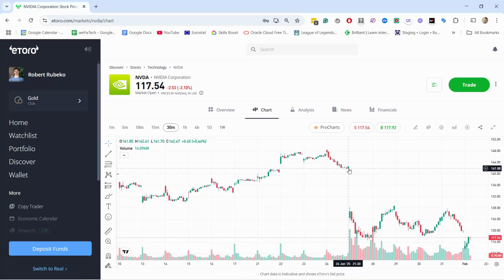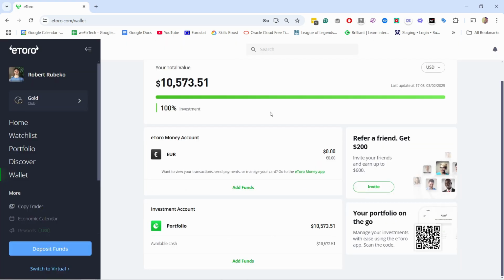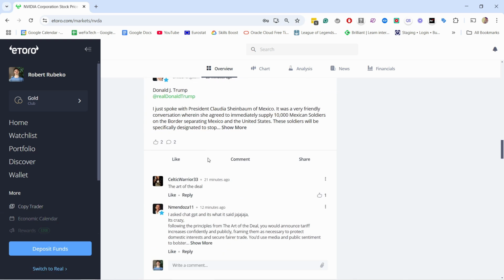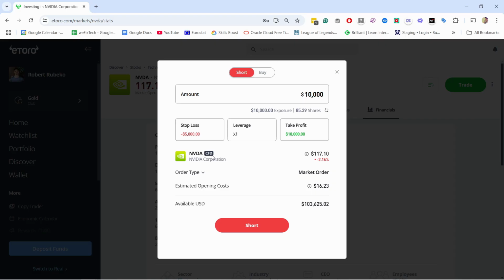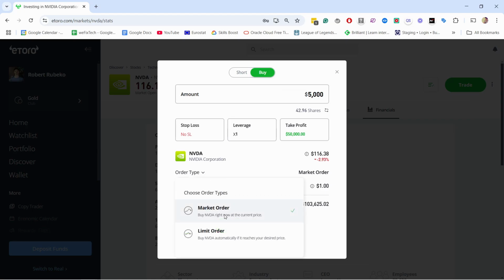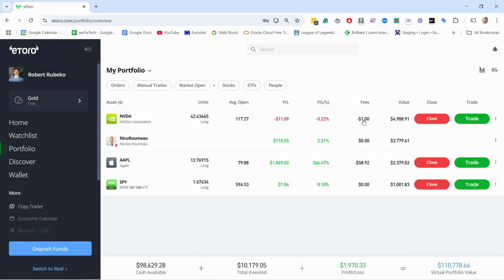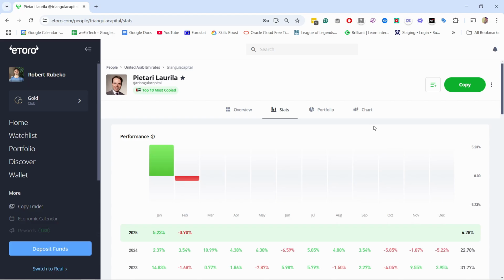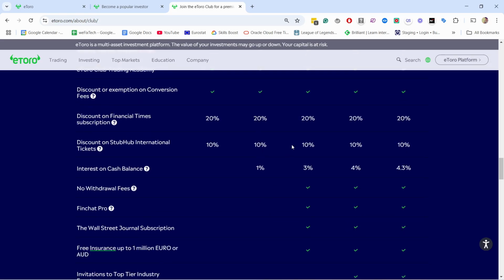Etoro Desktop Tutorial 2025 as a European Investor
In this Etoro tutorial for beginners, I’ll show you how to use the desktop app to research, purchase, and sell stocks or other assets on Etoro. We will use a virtual account so that you can play around and test the platform without any risk of losing money.

🎓 Overthinking investing?

It will take you step-by-step from €0 to your first investment within 5 days.

(00:00) What to expect
(00:32) Deposit money
(04:01) Switch to virtual account
(04:19) How to find stocks & CFD explanation
(06:56) Research stock
(09:54) Buy stock
(18:35) Close position (sell stock)
(19:52) Copy Trading
(25:05) Economic calendar
(25:36) Settings & Etoro club